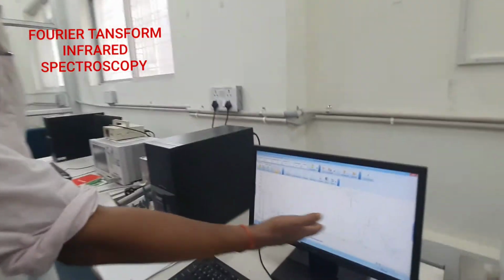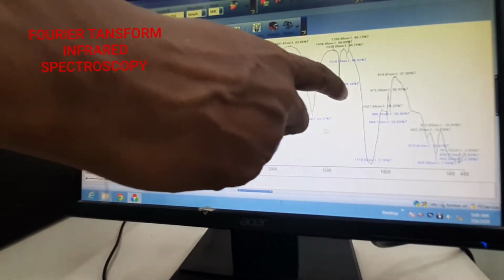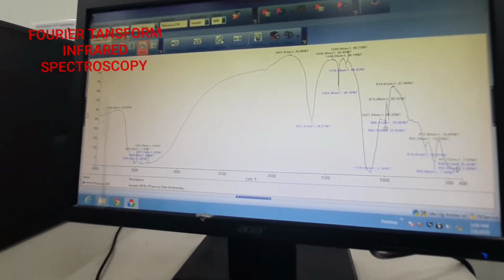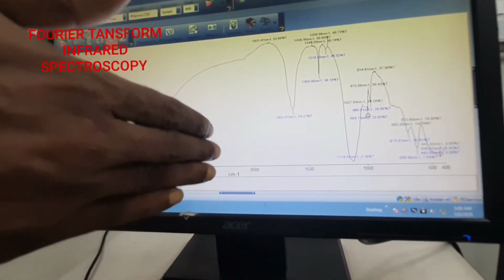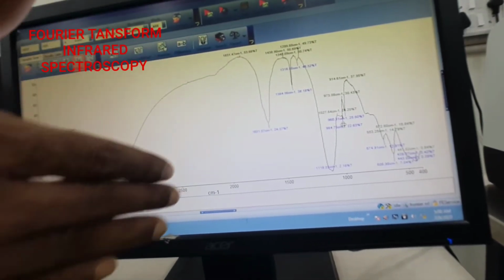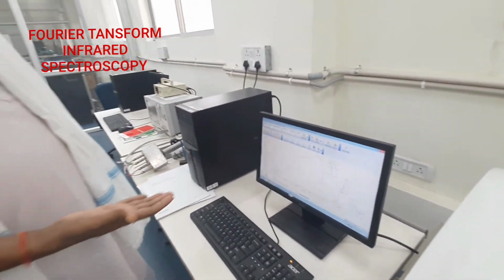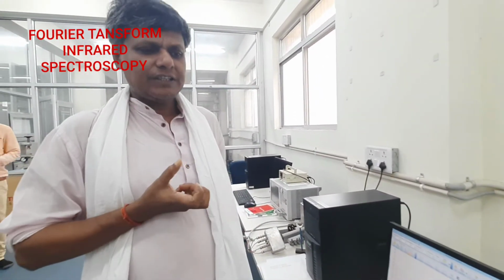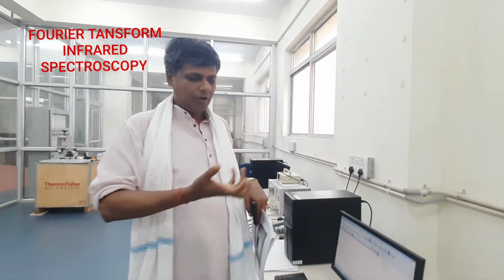FOURIER TRANSFORM INFRARED SPECTROSCOPY (FTIR)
Nanoscience and Nanotechnology,AKU,Patna,Dr Rakesh Kumar Singh,Assistant Professor,Nishant Kumar Sir,Muzzammil Siddiqui